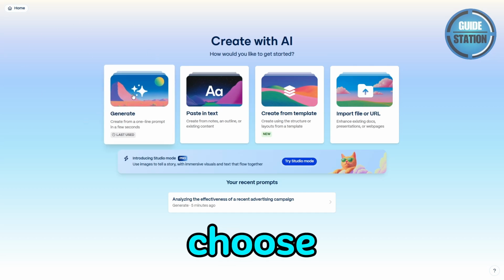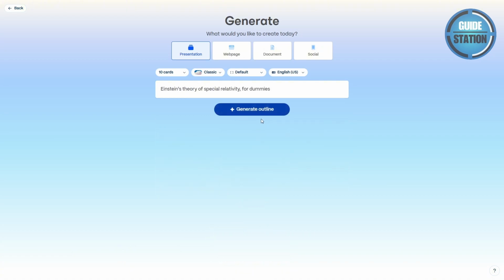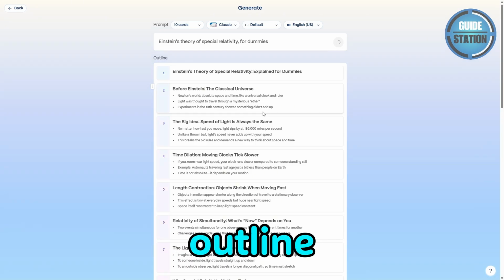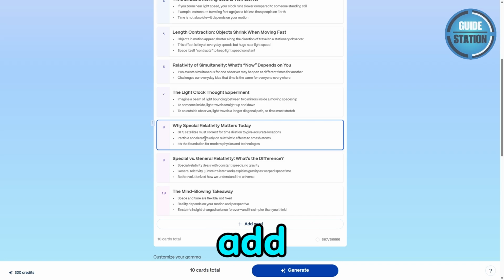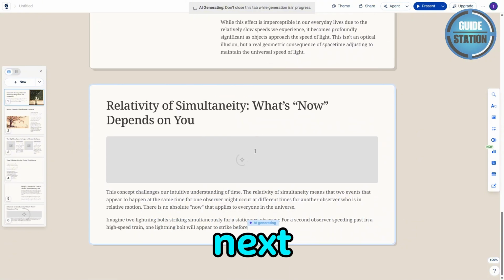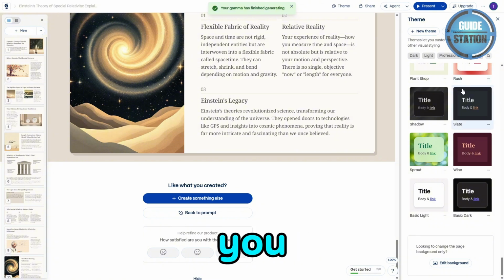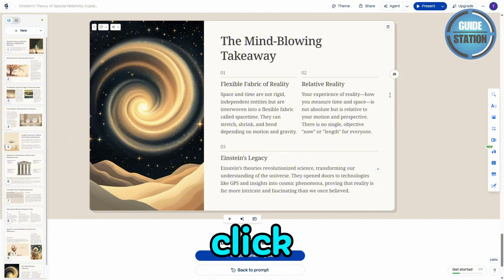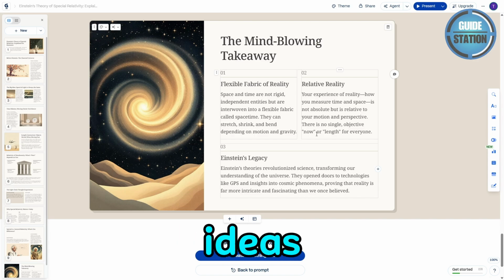How To Create Presentations With Gamma AI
How do I create presentations with Gamma AI? In this video tutorial, I'll show you how to generate and design presentations quickly using Gamma AI. Enjoy!